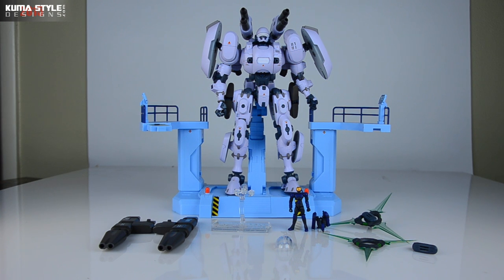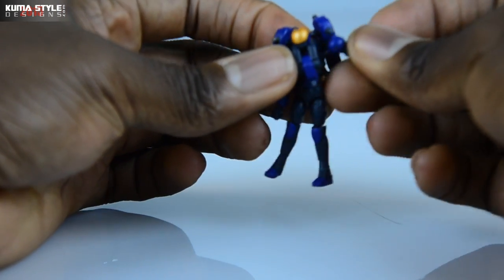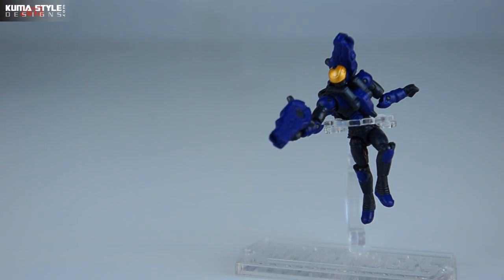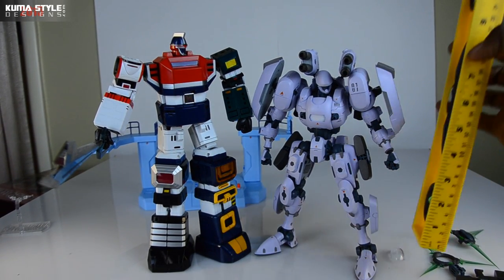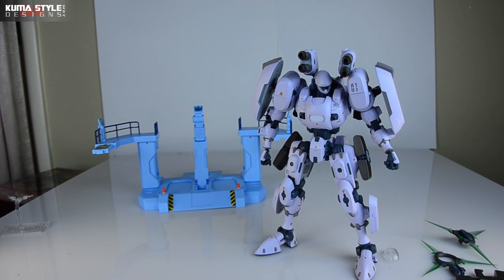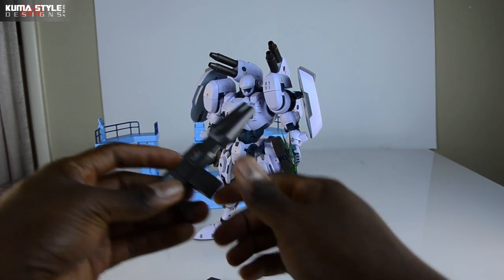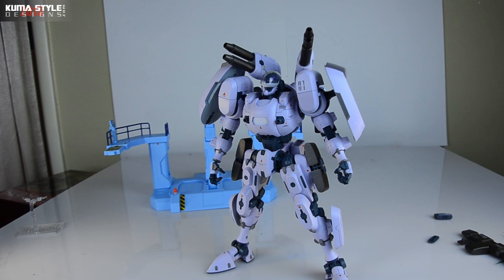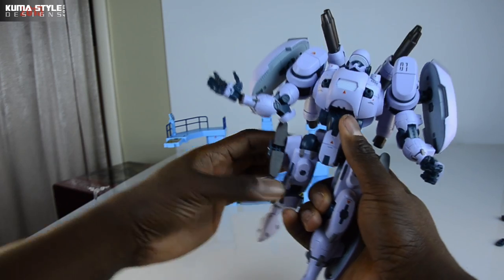Toy Review: Armarauders Bellerophon (Retail Ver.)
Pictorial for this figure: